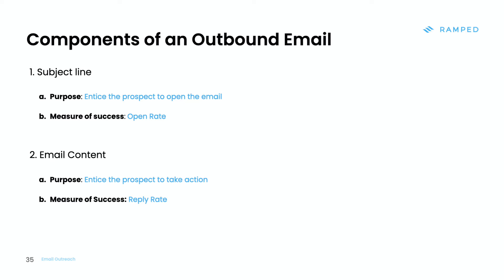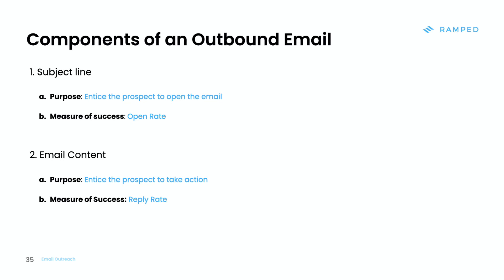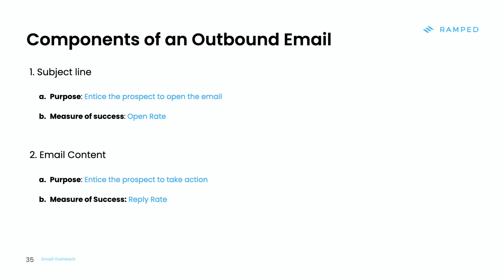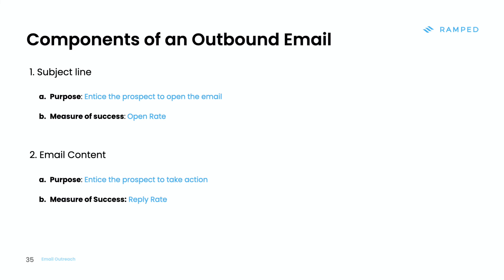Cold Email Overview